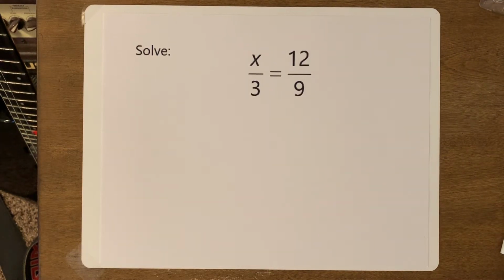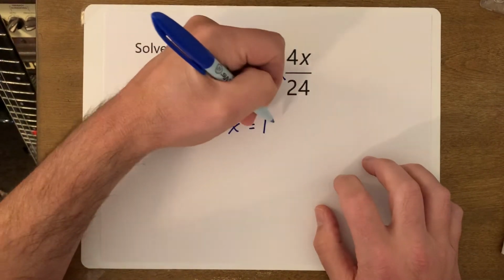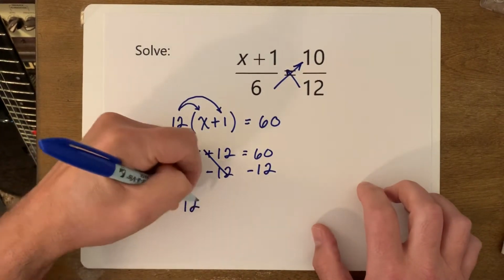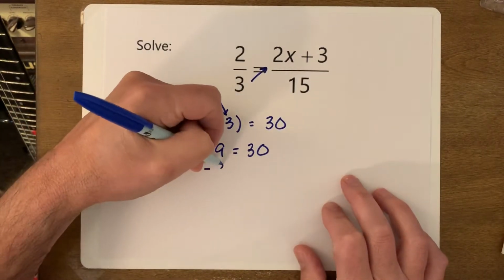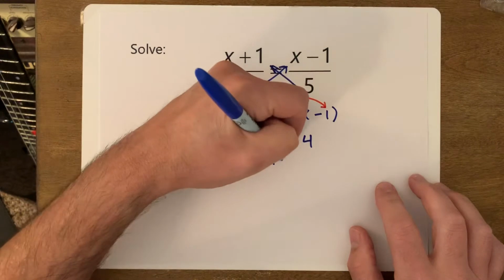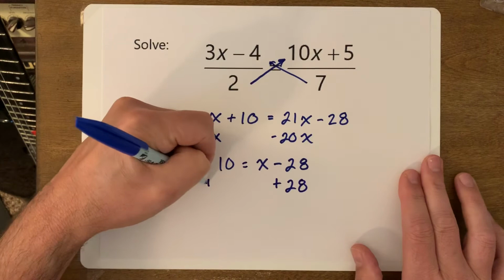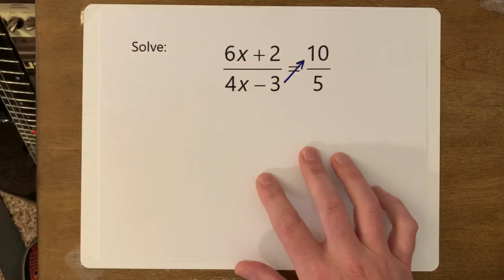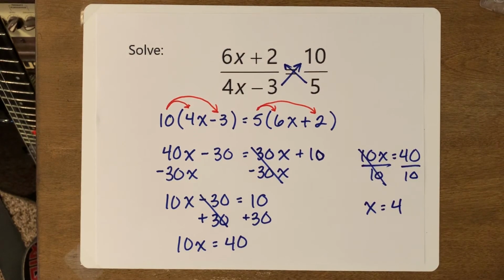Solving Proportions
This video explains how to solve linear proportions.